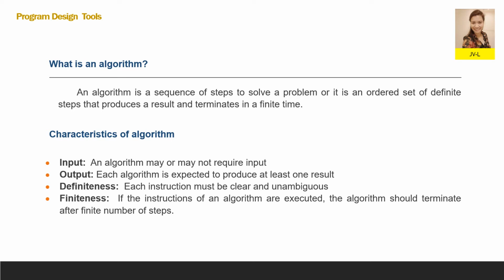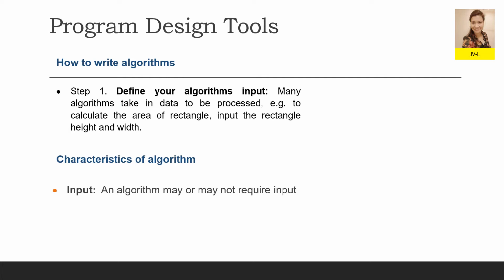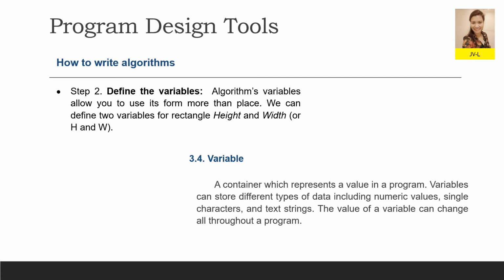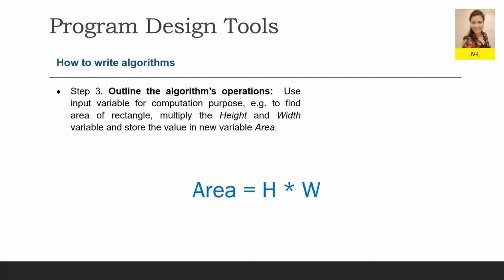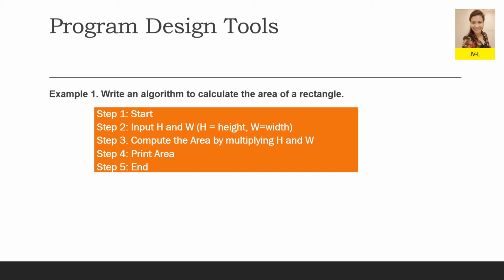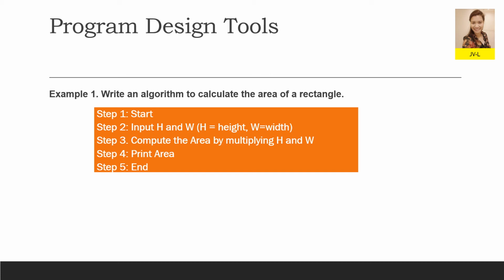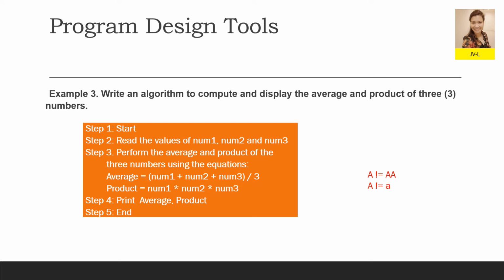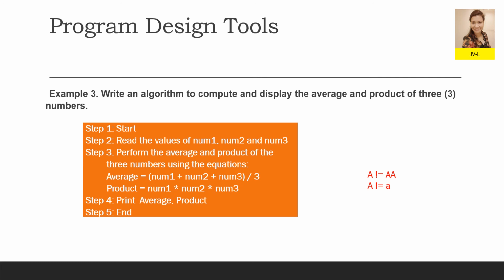Program Design Tools - Algorithms [1/3]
This vid is intended for my students; I am encouraging them to drop a comment like (displayed below):

(timeline) 02:03 sample comment so that we could start interacting...